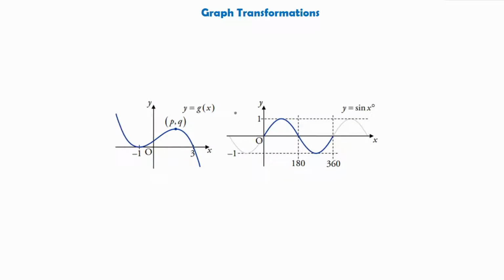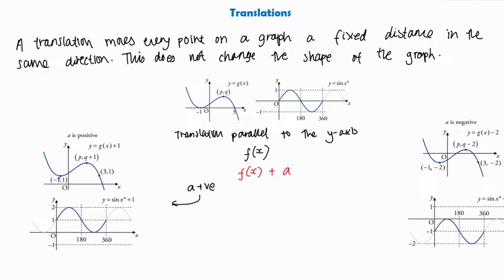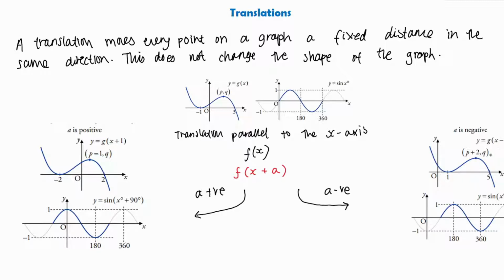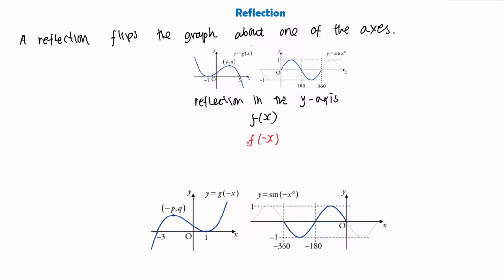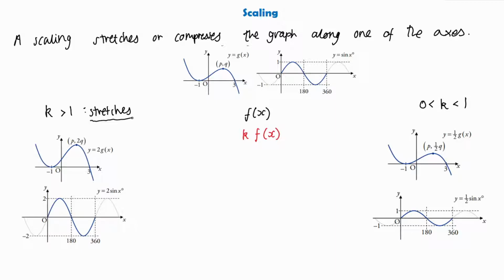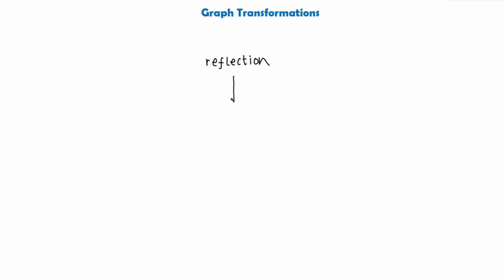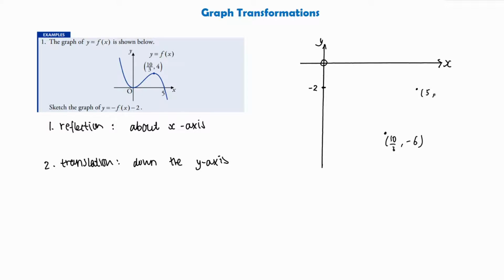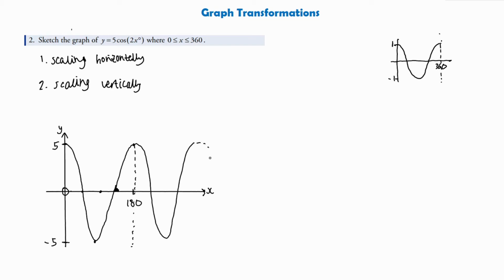(SQA Higher) Functions & Graphs: Graph Transformations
✨ SQA MATHS ✨
Scottish Qualifications Authority (SQA) Mathematics topics, exams and theory all explained to help education for those learning Maths in Scotland & other areas of the UK.

✨ ABOUT ME ✨
Welcome to the channel! My name is Duncan and I am a Student in Scotland studying Mathematics at university. I am currently in 4th year at university and plan to go on to teach maths at high school level after uni. I am very passionate about teaching and to help me improve and get practice before entering the world of work I have created this channel to help students learn about mathematics at all levels (N5, Higher & AH) in Scotland. In these videos I will cover the theory to (almost!) every topic and unit in each level of SQA Maths including exam-style questions, exam walkthroughs & other helpful videos. As I am not a teacher yet any feedback, support and help is welcome in the comments!

If you have any questions or queries regarding topics in this video, tutoring advice or just questions about maths in general do not hesitate to drop a comment below or send me an email

SQA Higher Mathematics - Functions & Graphs: Graph transformations including translations, reflections and scaling with examples.

All examples in this video were attributed to the notes found at 'Higher Still Notes' (HSN) and are not examples of my own.